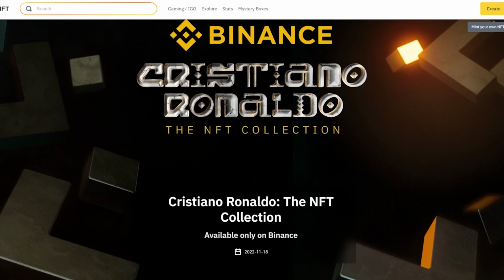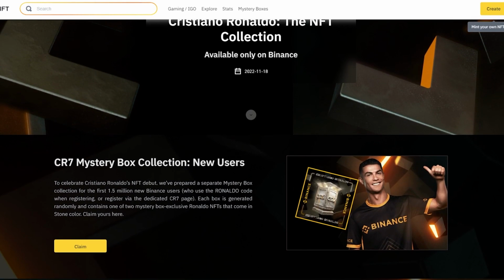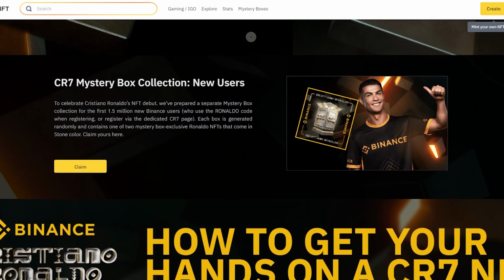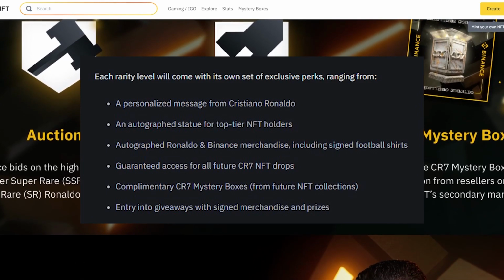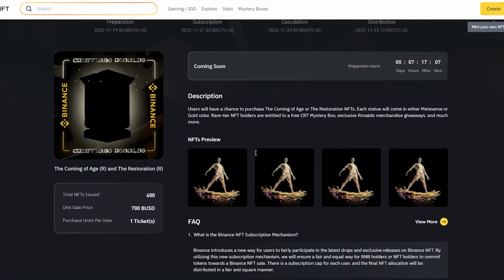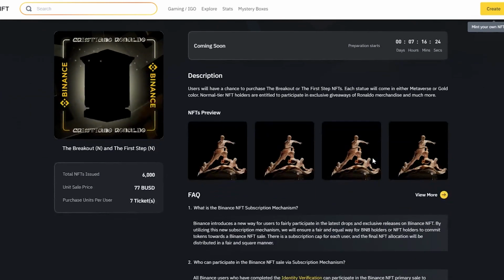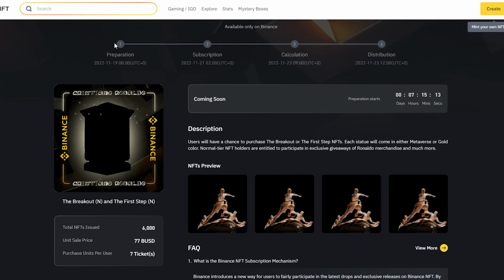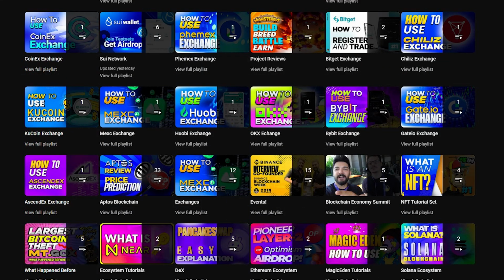CRISTIANO RONALDO & BINANCE | CR7 NFT COLLECTION 🔥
We will look at how to participate in the CR7 NFT sale in today's video!